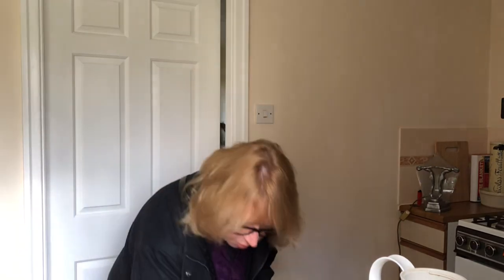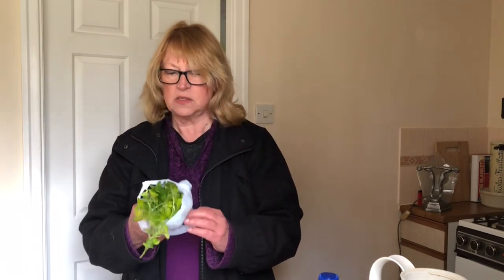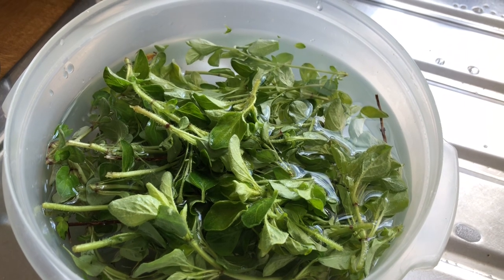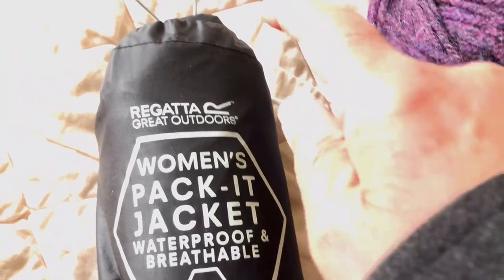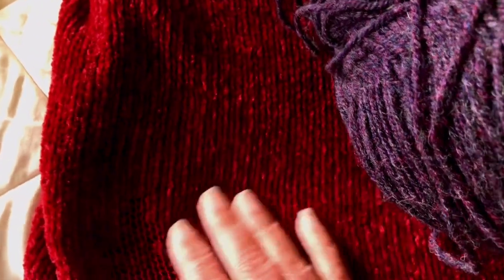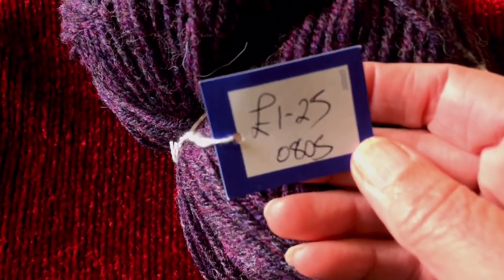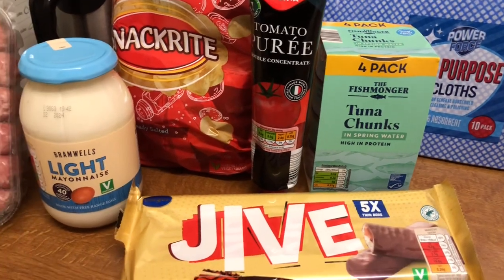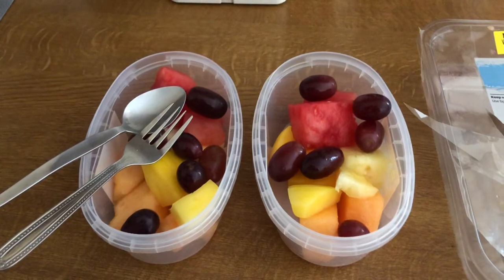I’VE HAD A GOOD WEEK 😃| FREE AND CHEAP | FRUGAL LIVING VLOG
I’ve had a lovely week, met new and old friends, got free stuff and bargain shopping.
I POST FRUGAL LIVING VIDEOS ON FRIDAYS AND SUNDAYS FOR MORE RELAXING MINDFUL ONES.